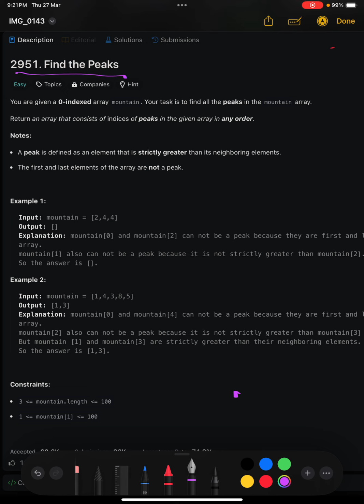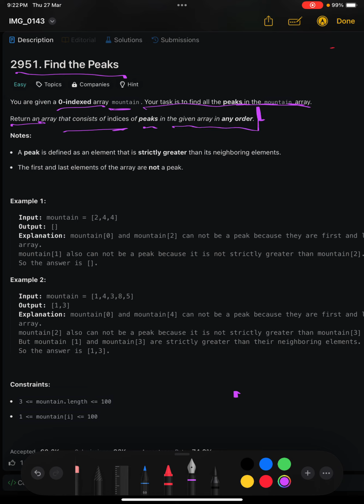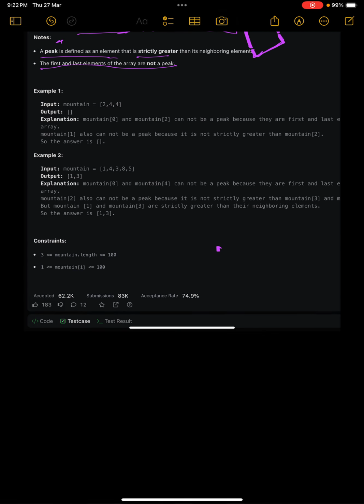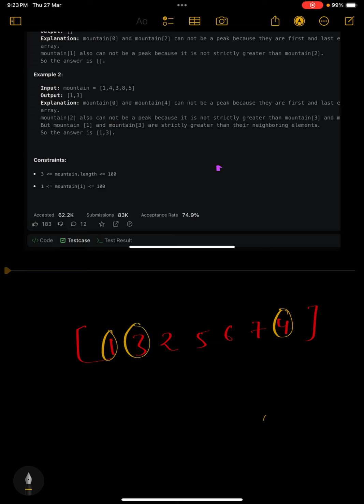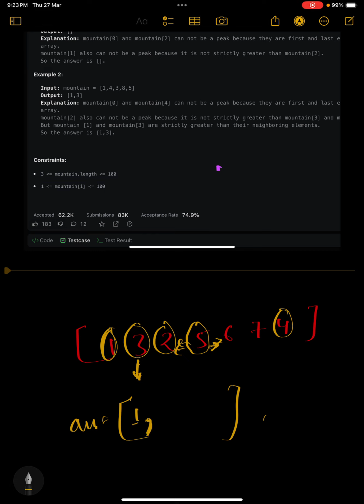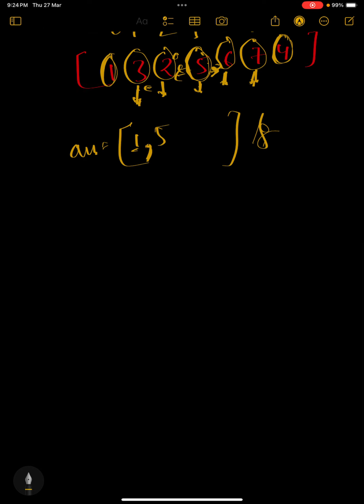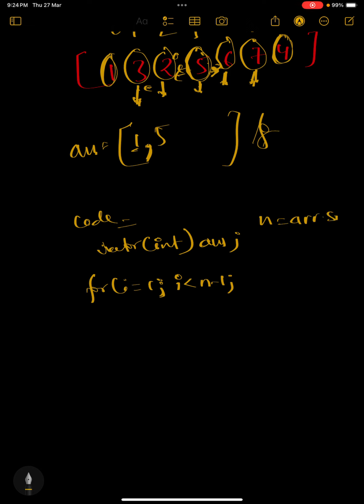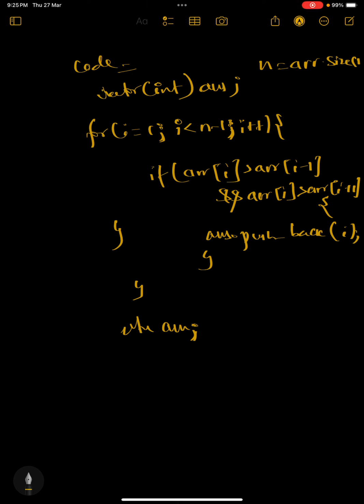🚀 Leetcode 2951 | Find the Peaks | Optimized Solution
🔍 Problem Statement:
You are given a 0-indexed array mountain. Your task is to find all the peaks in the array.

✅ Definition of a Peak:

A peak is an element that is strictly greater than its neighboring elements.

The first and last elements cannot be a peak.

✅ Time Complexity: O(N) — Single pass through the array to check for peaks.
✅ Space Complexity: O(1) — Storing results in an output array.